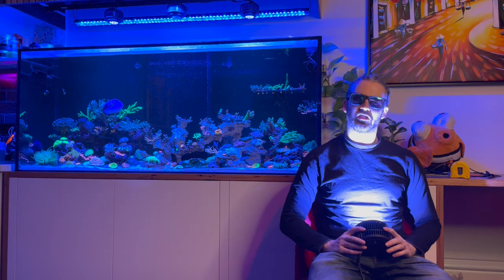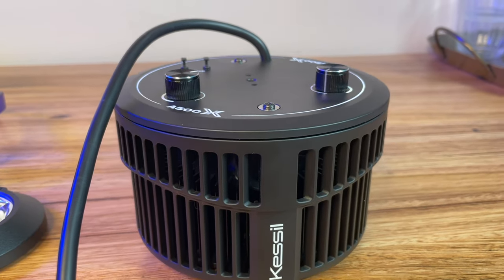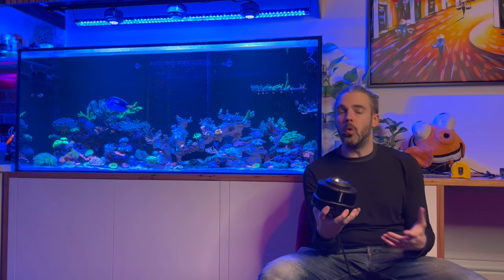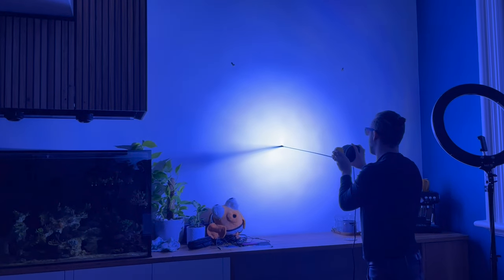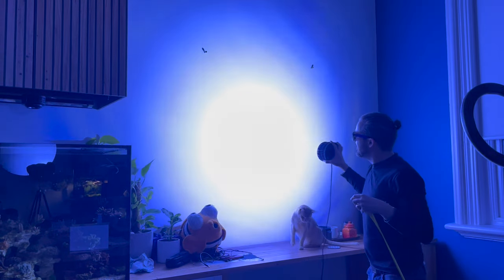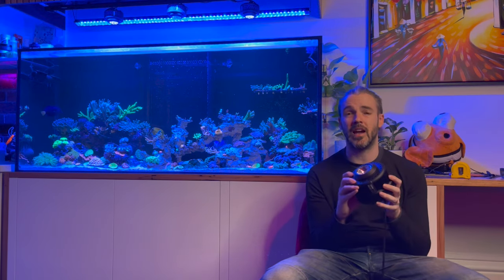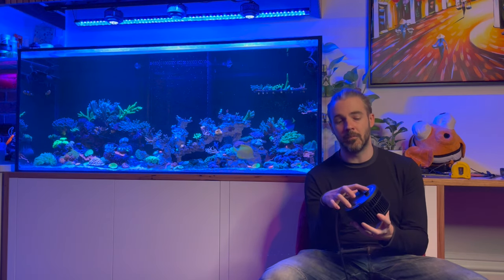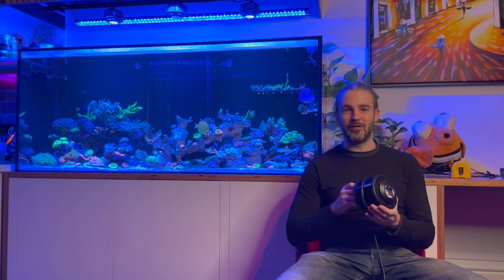Kessil A500X - The Metal Halide Killer! - Thoughts and Impressions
In this video I show the true power of the Kessil A500X, discuss who this light is for and go through my initial thoughts and impressions.